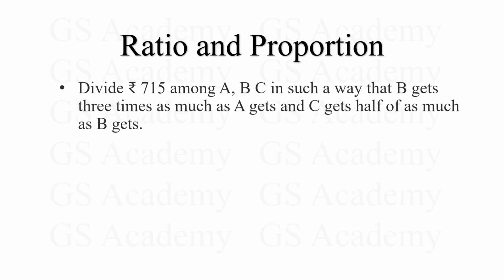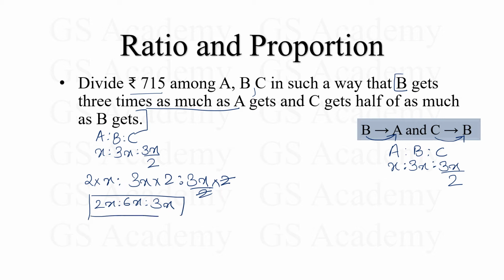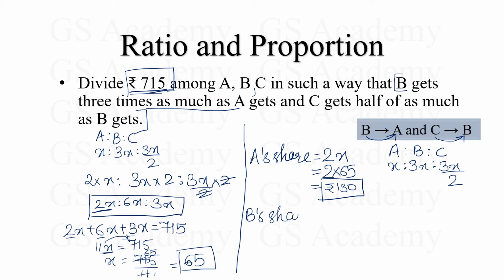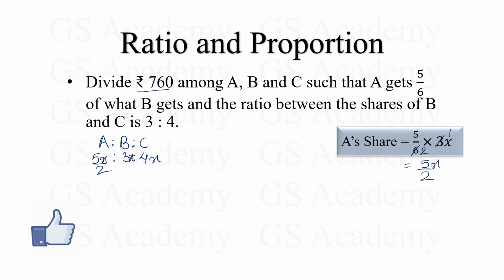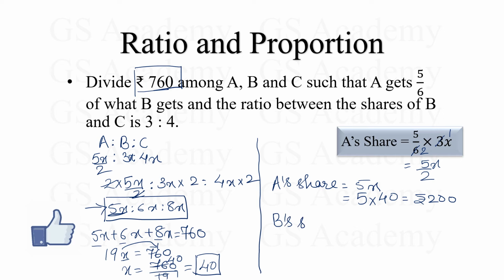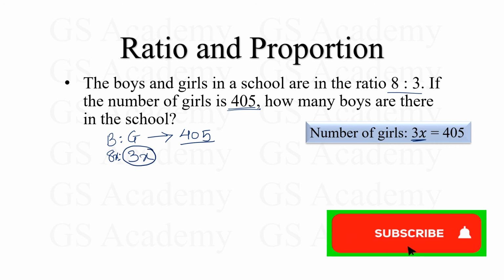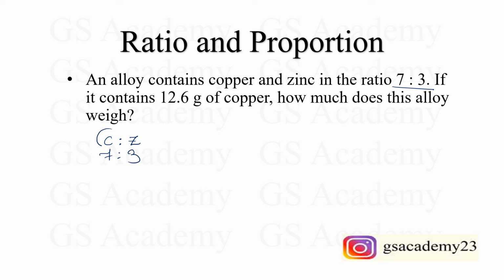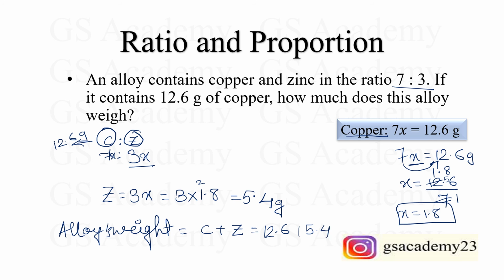Ratio and Proportion: (Part 3) | Word Problems | Learn in a simple way | Step by step explanation.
Easy method to solve questions based on Ratio and Proportion. Simple steps to understand.